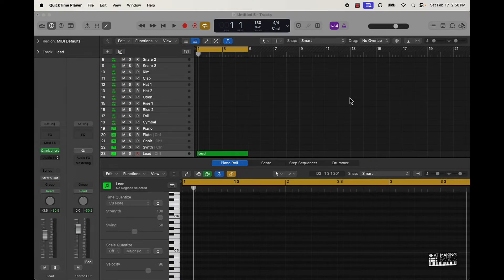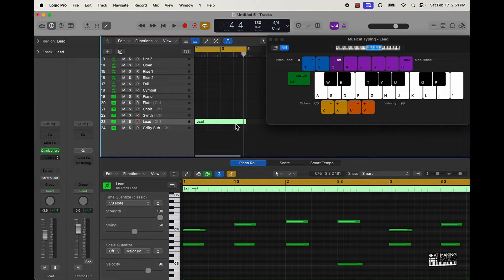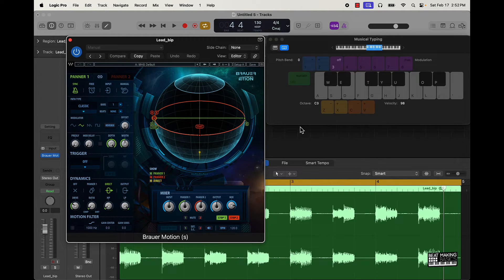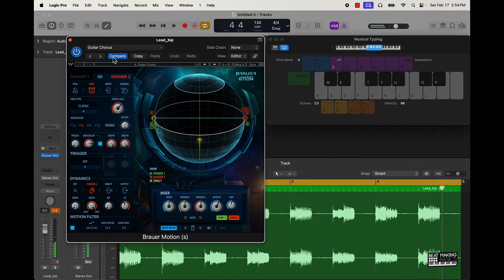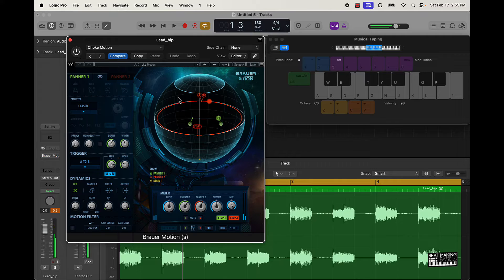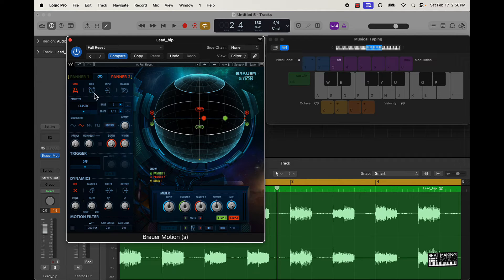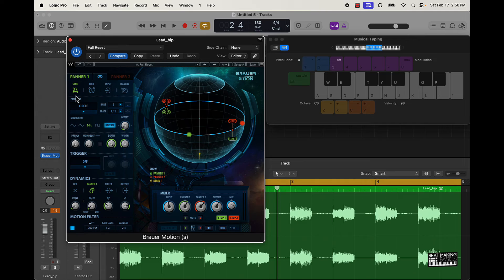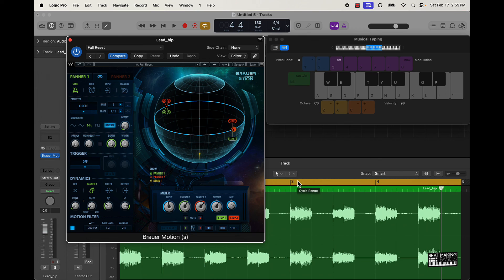The Best Plugins For Melodies (Part 1) Brauer Motion By WAVES